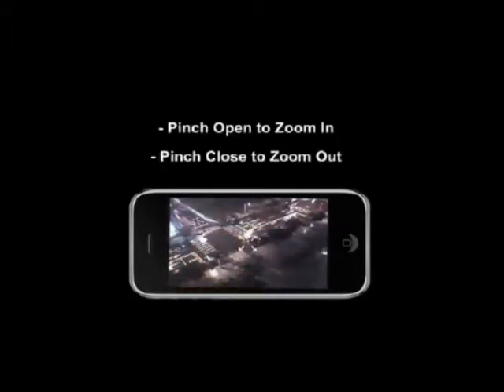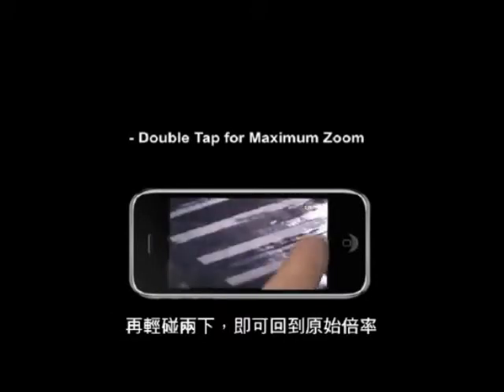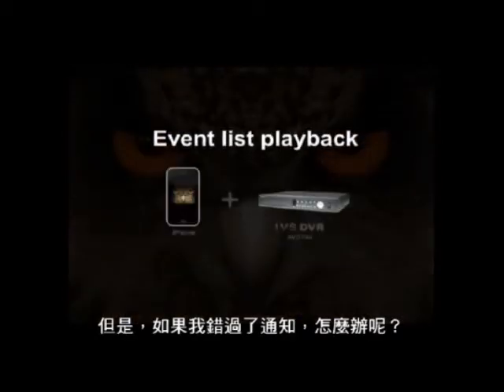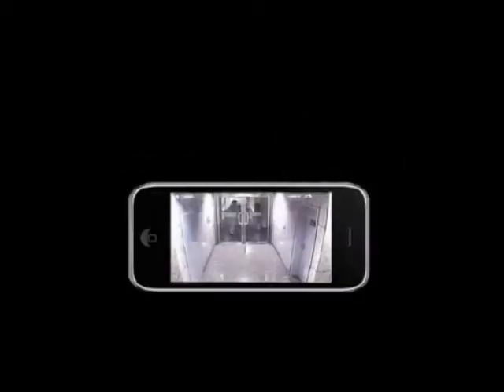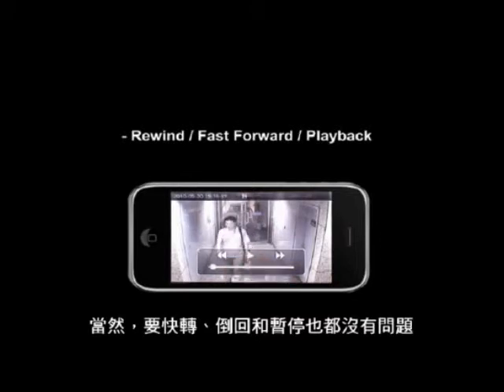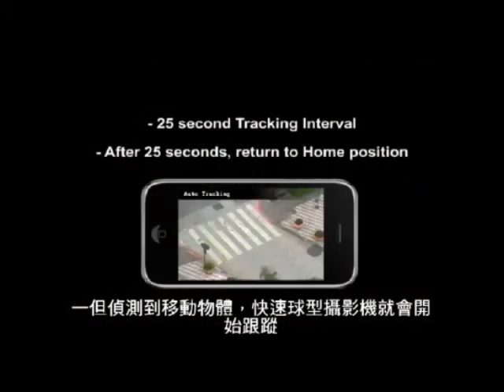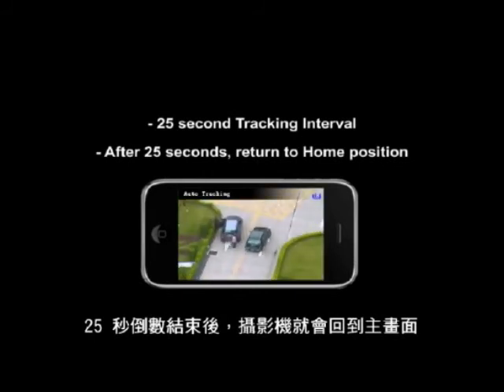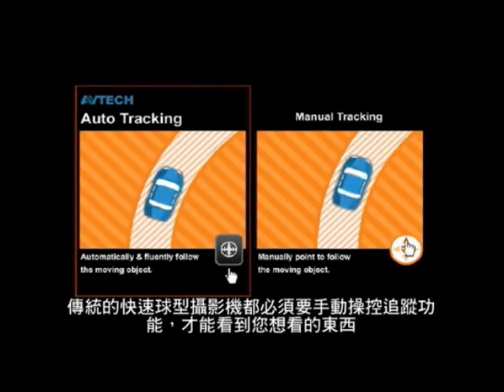AVTECH IVS - 智能監控系統_New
全球第一台智能手機監控系統